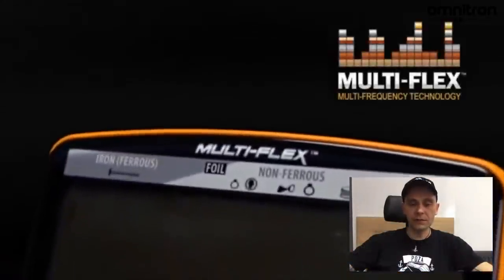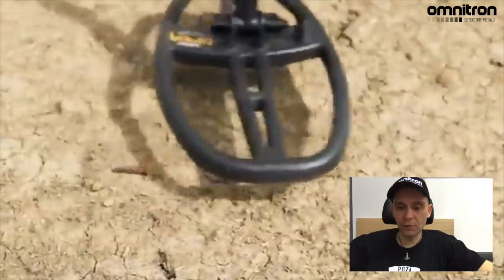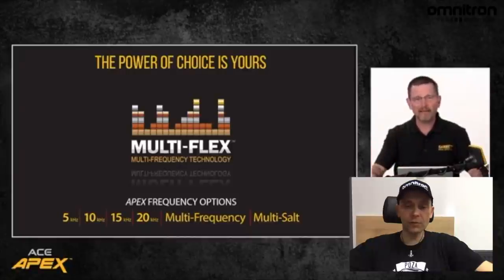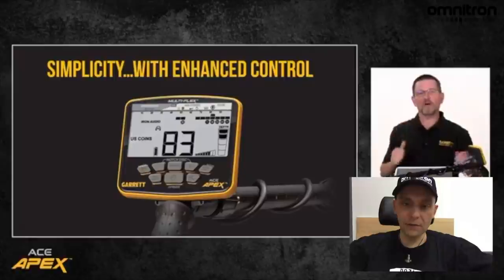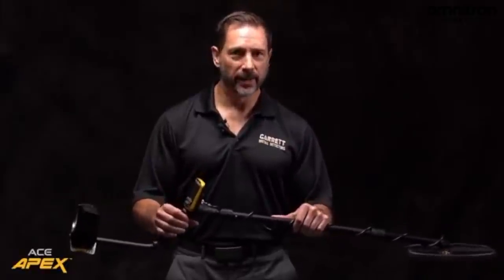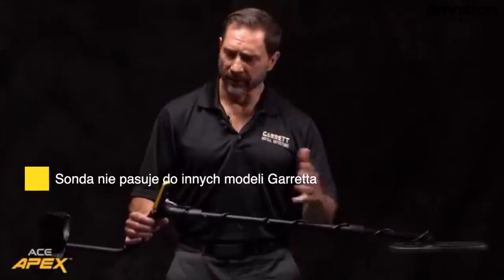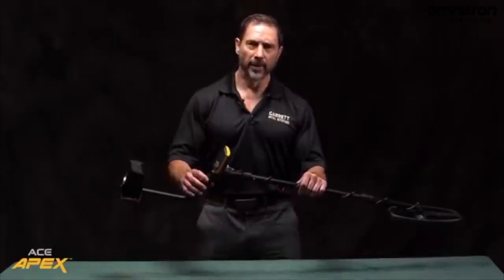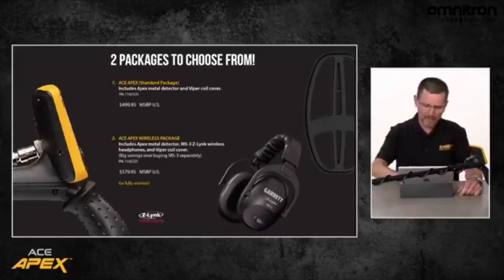Garrett APEX na chłodno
15 maja 2020 Premiera wykrywacza Garrett APEX. Moje spostrzeżenia i cała prezentacja Live firny Garrett znajduje się w tym filmie wraz z moim dodatkowym komentarzem.

Znajdziecie odpwowiedź na pytania czy to dobry detektor, jak go porównać do innych wykrywaczy i jakie ma potencjalne wady, a co zmieniono na plus w stosunku do konkurencji.

Miłego oglądania. Komentujcie pod filmem.

Zapraszamy na: OMNITRON.pl